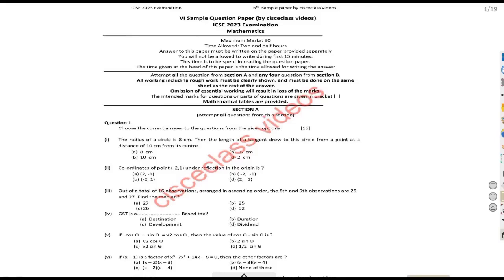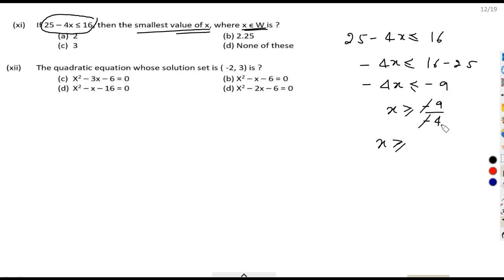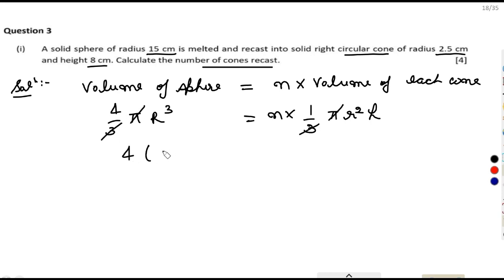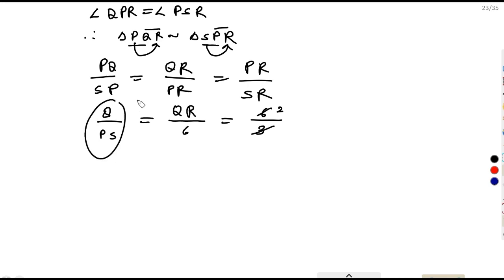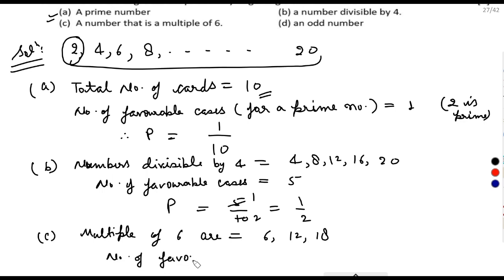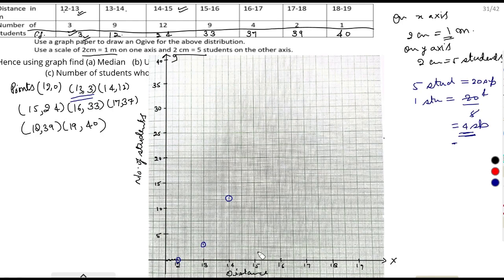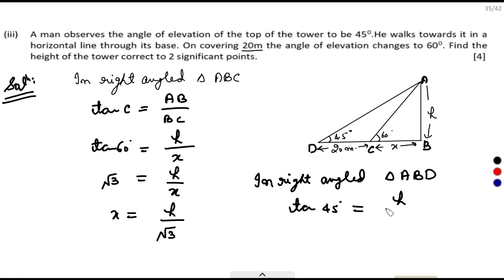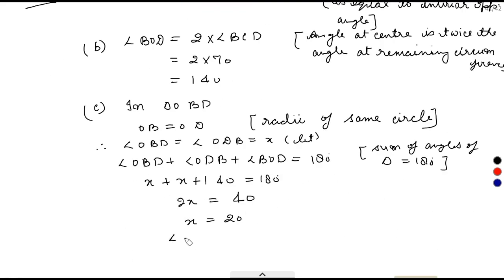6th sample paper solution | download PDF | icse Exam 2023 | class 10 maths | board exam icse 2023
6th sample paper solution
download PDF
board exam icse 2023

Dear students,
we are uploading icse class 10 6th sample paper maths solution for icse board exam 2023. As per the previous year's icse board exam 2022, we are again starting to upload sample papers of maths for your icse class 10 board exam 2023. You can download this icse class 10 board exam 2023 model paper from the below-mentioned link. This paper is prepared as per the standard of cisce. Hope this will help you to practice and also help you to get good marks in icse class 10 board exam 2023.

PDF Link : ICSE Exam 2023 fifth sample paper maths

PDF Link : ICSE Exam 2023 fourth sample paper maths

PDF Link : ICSE Exam 2023 Third sample paper maths

PDF Link : ICSE Exam 2023 Second sample paper maths

PDF Link : ICSE Exam 2023 First sample paper maths